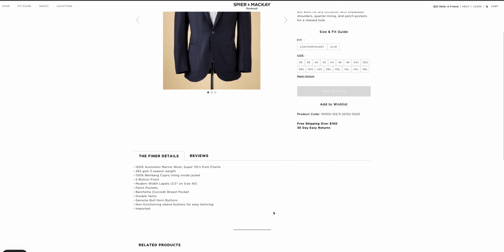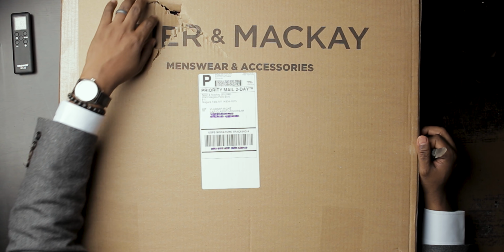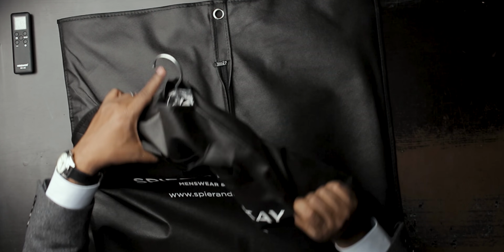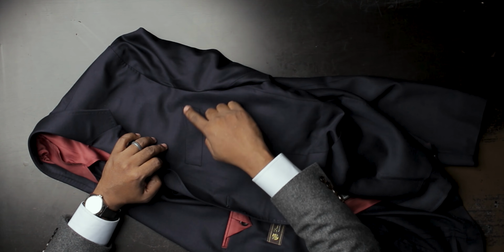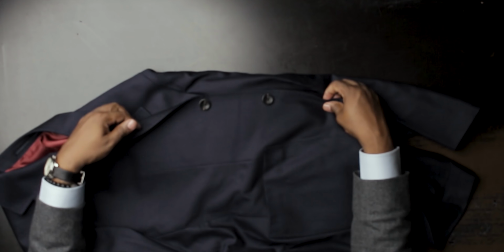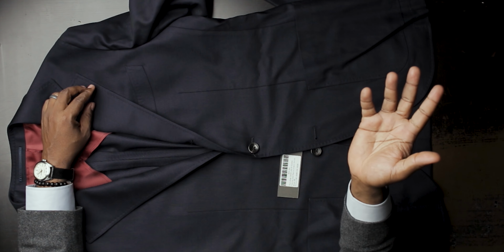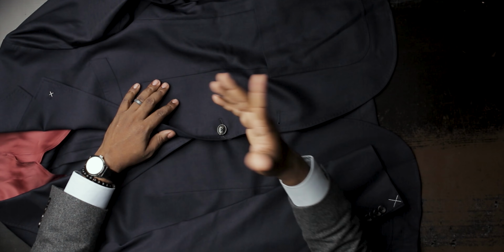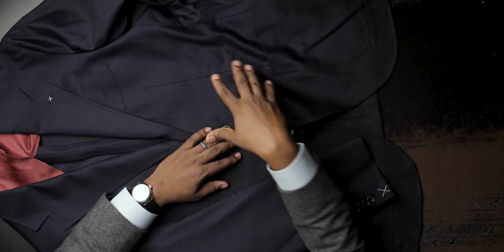NAVY HOPSACK JACKET | The Perfect Summer Blazer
The most versatile piece in any well-dressed man's wardrobe is always the Navy Blazer. With Spring & Summer approaching, you can't go wrong with Hopsack. Check out the unboxing!

➡️Enroll in my course Look Your Best In 5 Days Or Less

MY GEAR:
My Main Camera
My Overhead/Back-up Camera
My Main Lens
My 2nd Lens
Vlogging Mic
Tutorial Boom Mic
My Light
My Softbox
My Background Light
My Recorder

THINGS I USE EVERY DAY:
My Daily Dress Watch
My Casual Watch
My Undershirts
My 20" Stainless Steel Shoe Horn
My Shoe Trees
My Suit Hangers
My Clothes Brush
My Iron
My Pocket Square Glass Jar